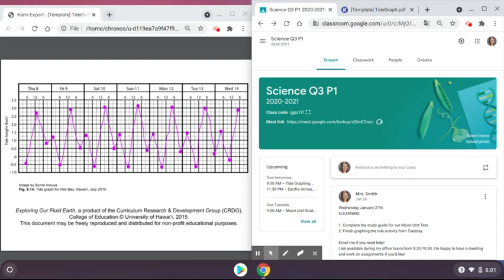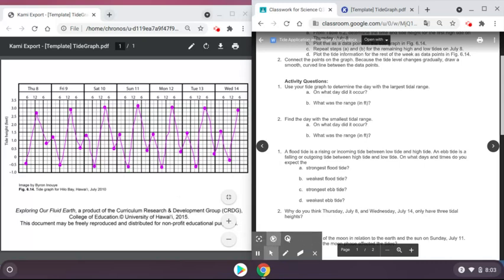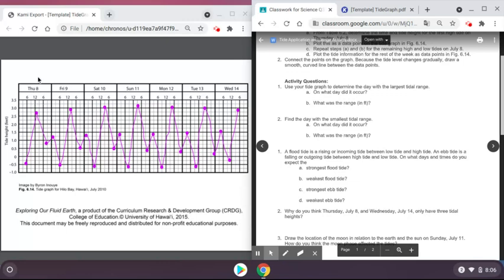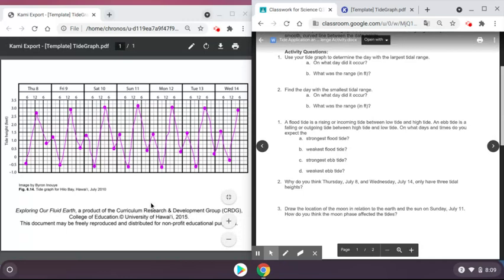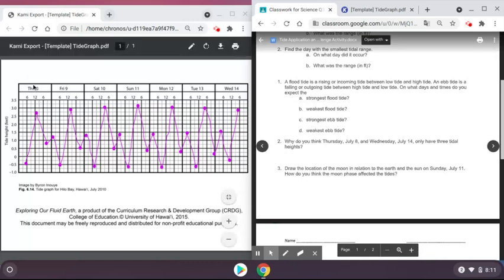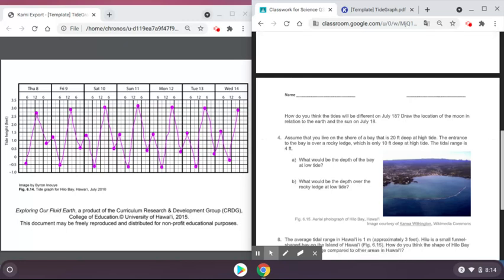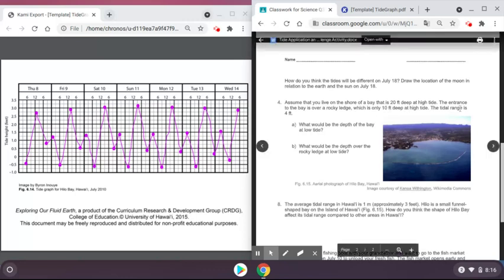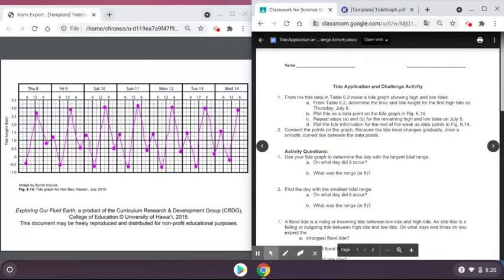Hilo Bay Tide Activity